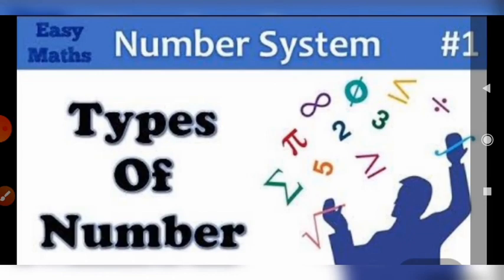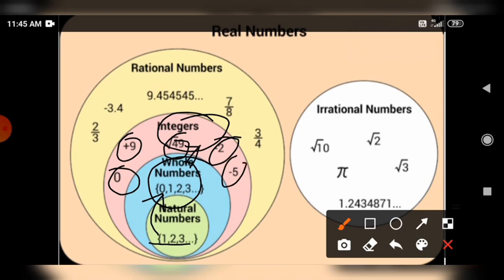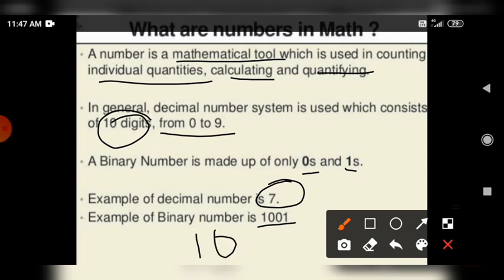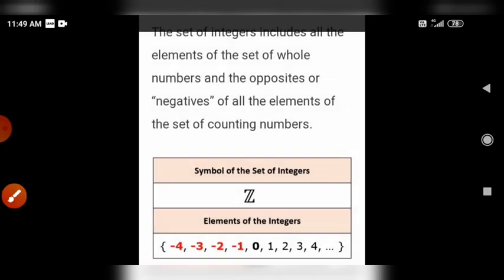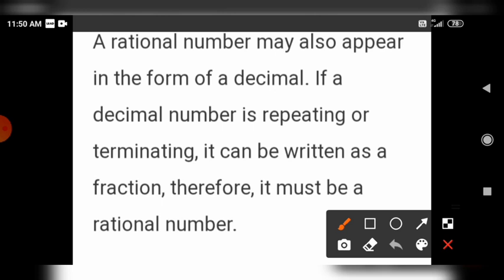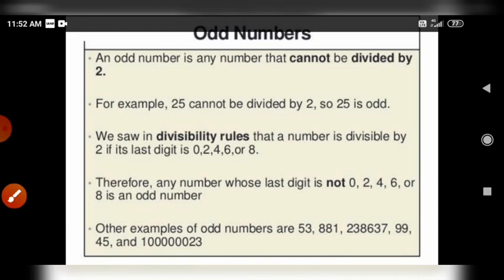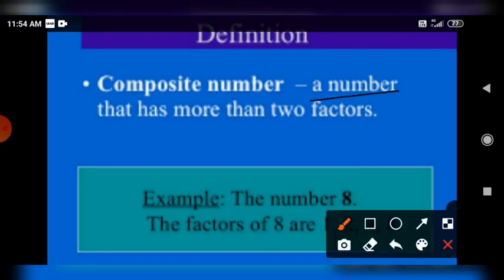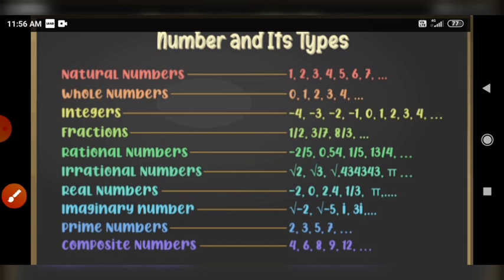IDEAL & ADHARSH GRADE VI-VIII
CLASS                    :6 to 8
SUBJECT               :Maths
TITLE                      : Number system
SESSION                :1
VIDEO CREDITS    :Deepa
VERIFIED BY          :Baskaran